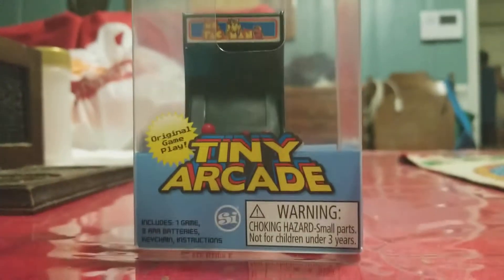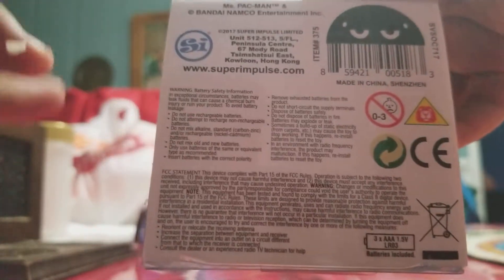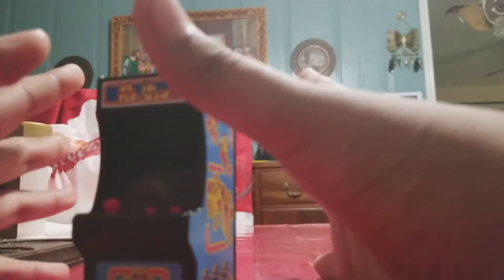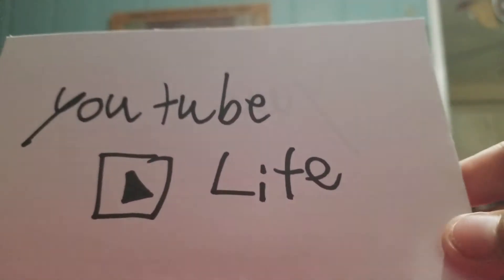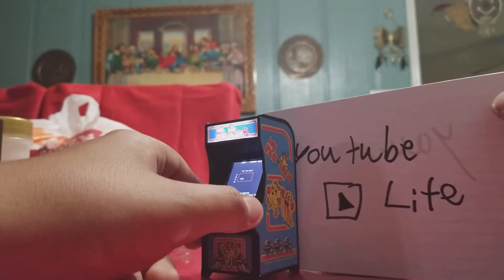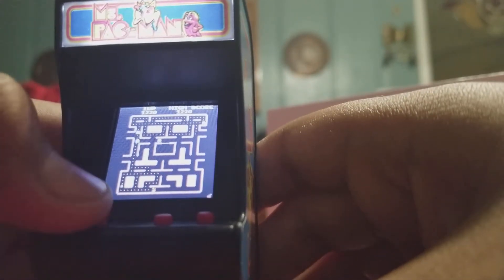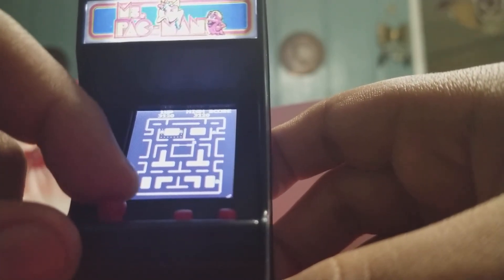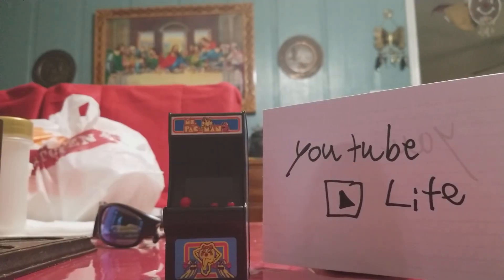Review and unboxing the ms Pac man mini arcade and review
Let's take a blast to the past and look at the ms pac man mini arcade also the  "wear ur seatbelts" is from the odd one out so check him out.